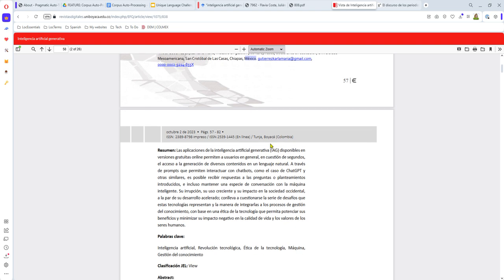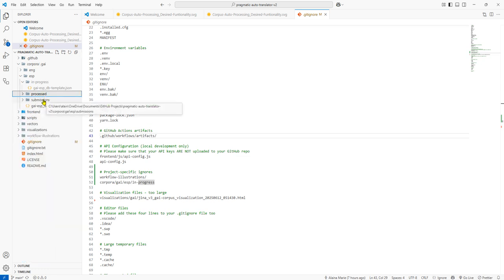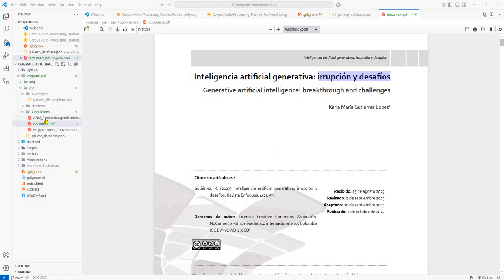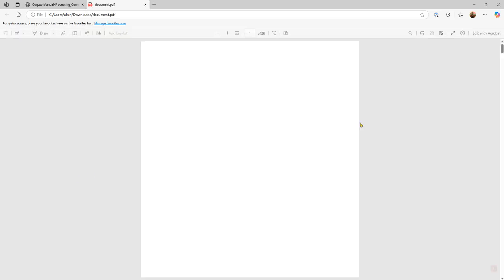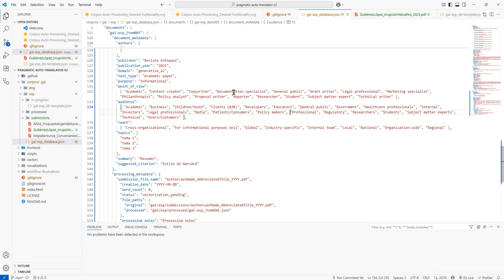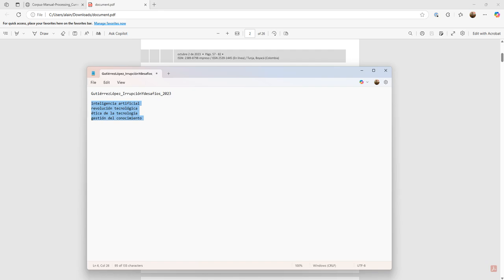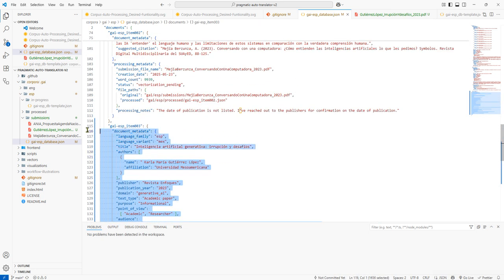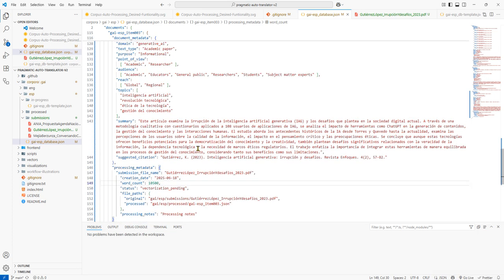Corpus Item Database Entry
In this video, Alaina walks through the process of collecting a corpus item and recording the metadata related to it in the corpus database for the domain and the language.